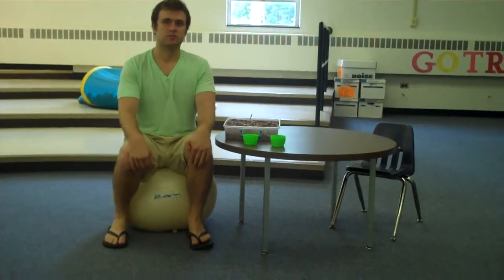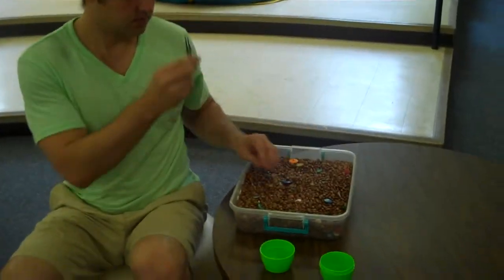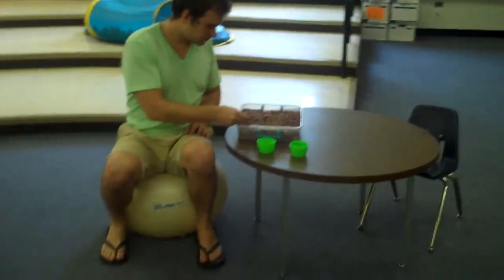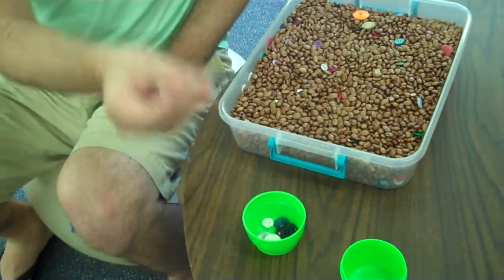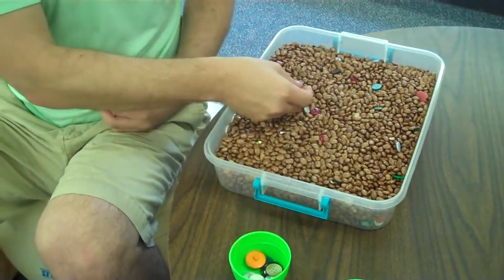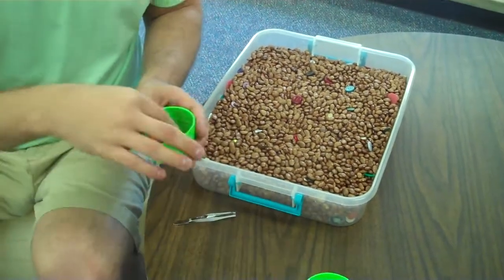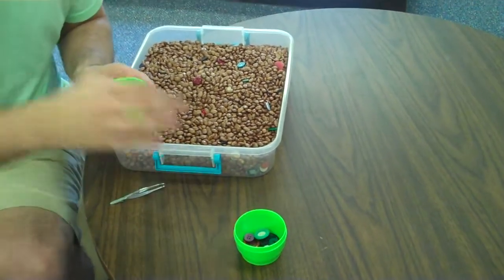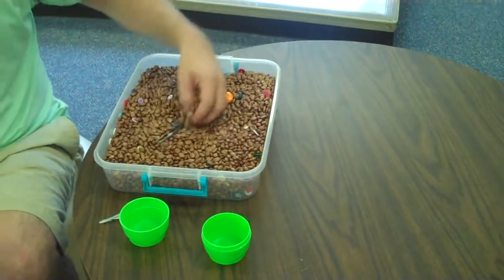Fine Motor Activity #4: Buttons 'n Beans